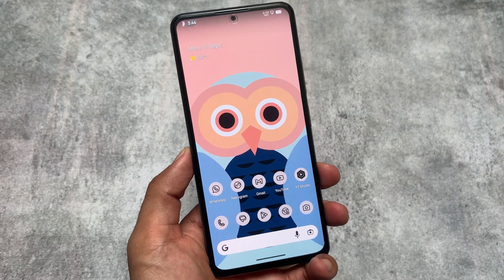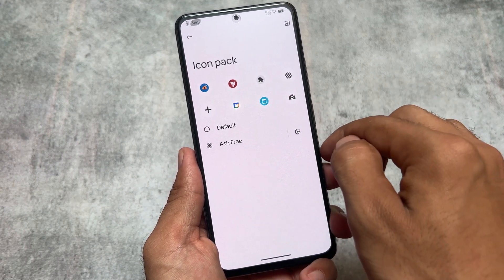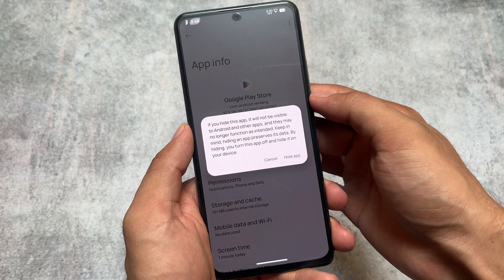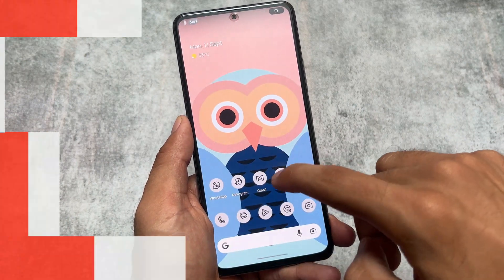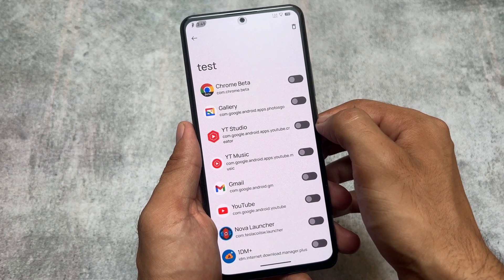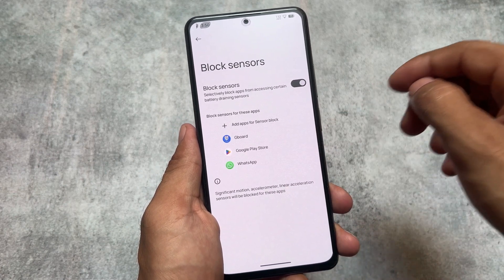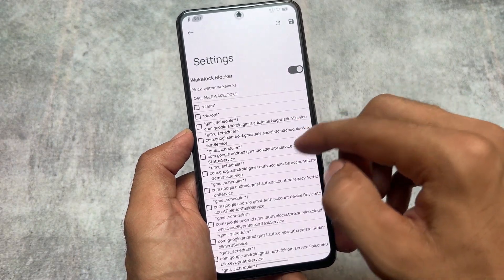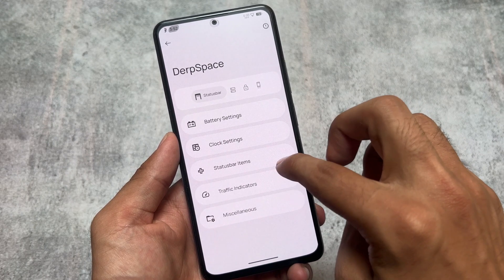I tried September Security Patch-based 1st Custom ROM ft. Derpfest OS | Some Awesome Features here🤯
Hey guys, What's Up? Everything is good I Hope. In this video, I'm gonna show you the " I tried September Security Patch-based 1st Custom ROM ft. Derpfest OS | Some Awesome Features here 🤯 ". Make Sure to watch this video till the end to understand everything.